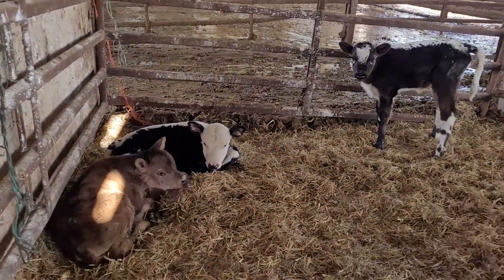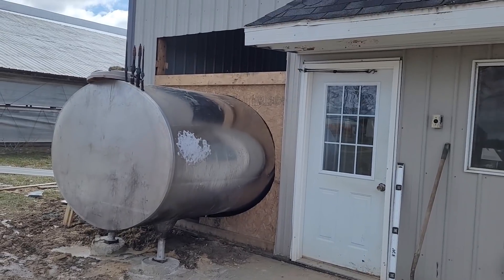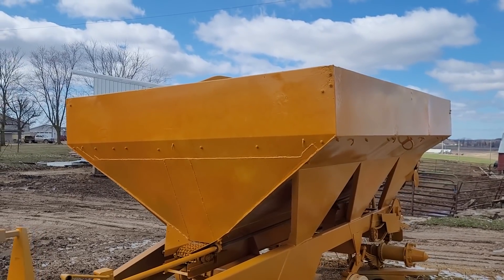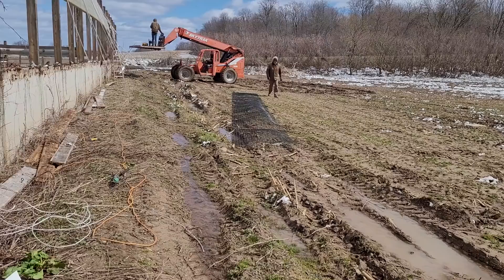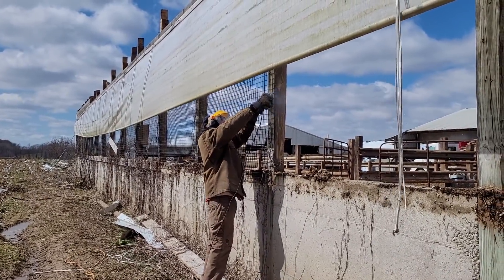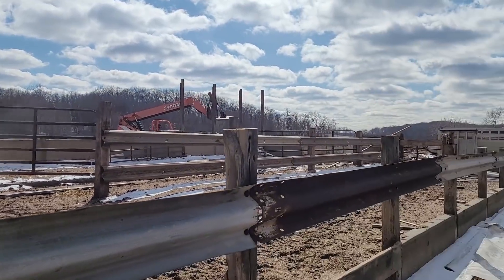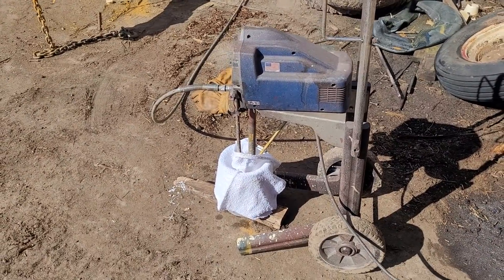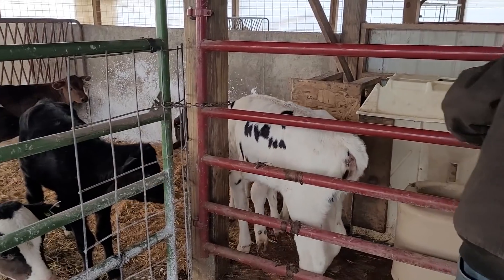Name That Breed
We are wrapping up the barn demolition, so we can focus our attention on projects that need attention on the farm, especially all the cute new babies that have been born on the farm!
Ethan wrapped up panting the fertilizer spreader.
The guys are still working on installing the "new" bulk tank.

Homemade key chains and hats:

Acres of Clay's Amazon Wish List: